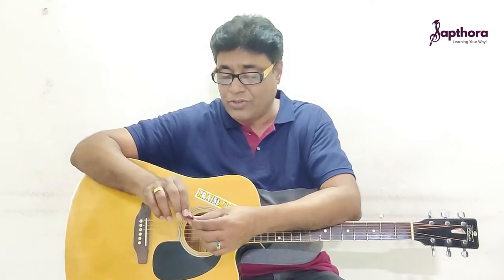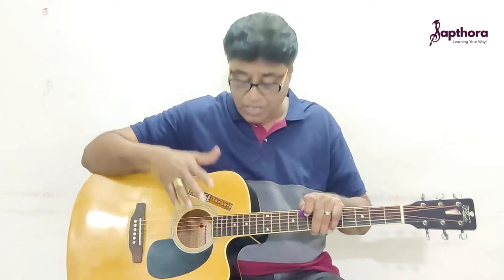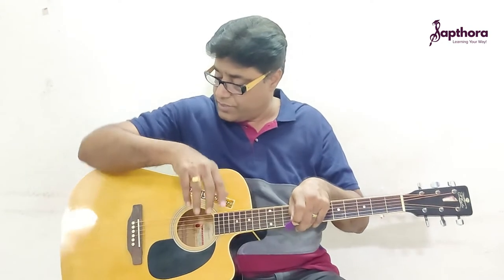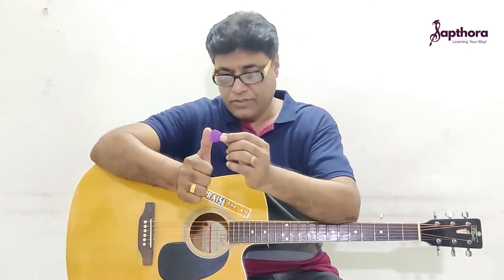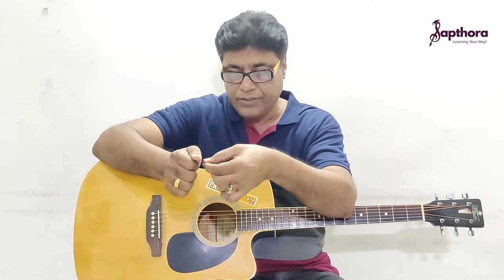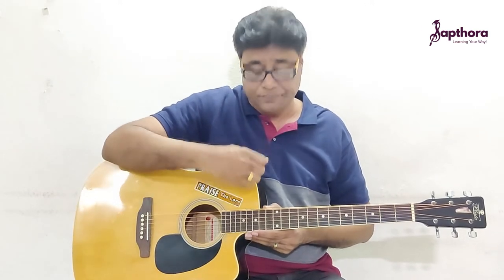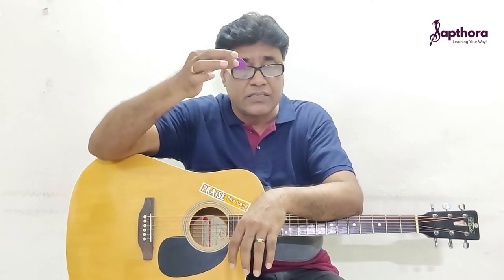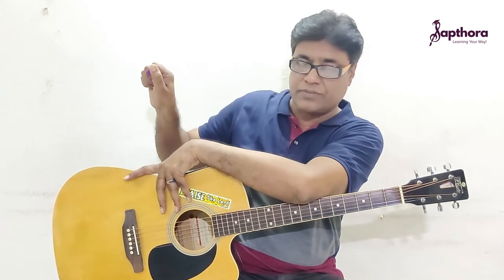How To Hold A Guitar Pick | Guitar basics | Guitar classes online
This Videos helps you in learning how to hold plug trump. Check out the video for more.